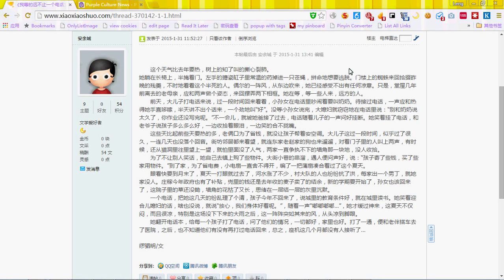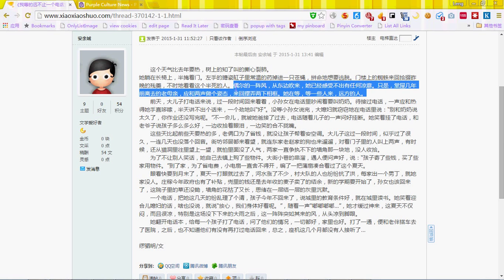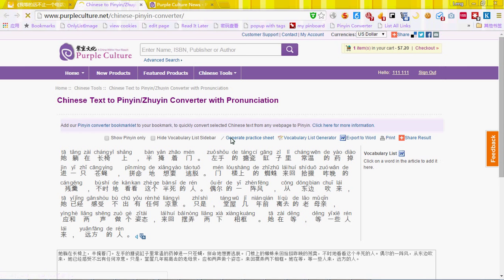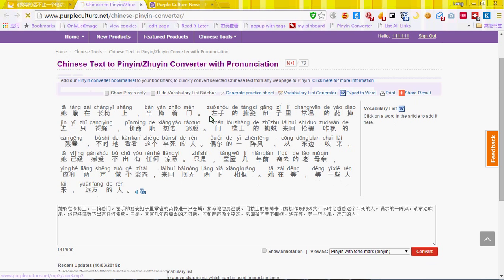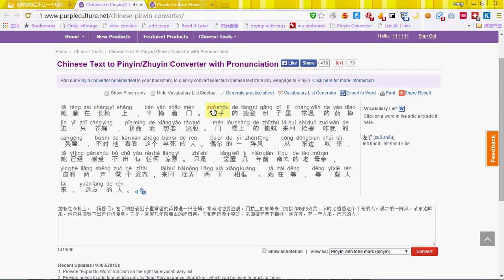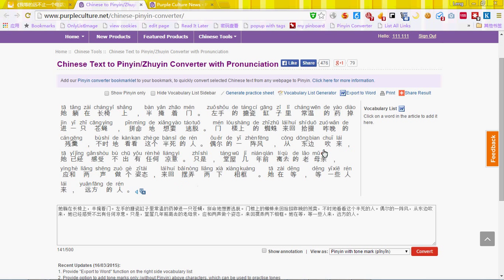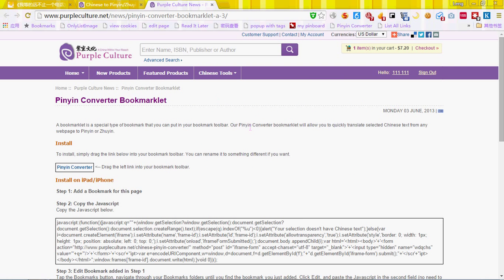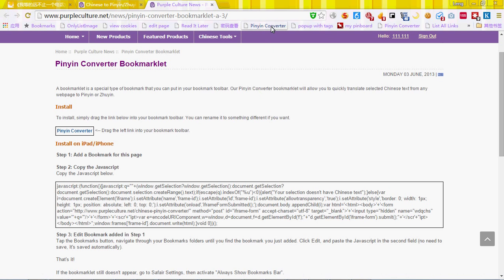How to convert Chinese into Pinyin in 2 Steps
Check to add the Pinyin Converter button

In this video, I'm going to show you have to convert Chinese text into Pinyin in 2 Steps.